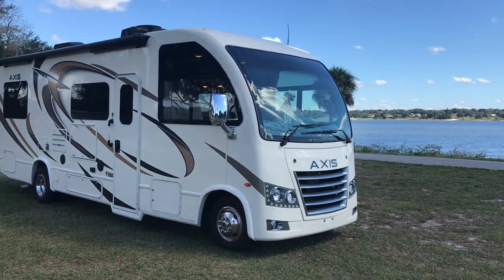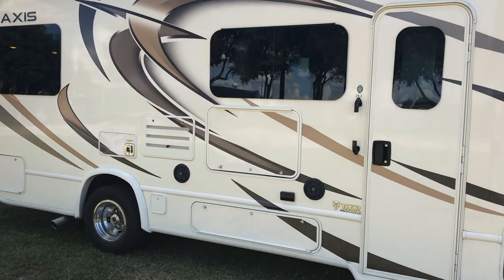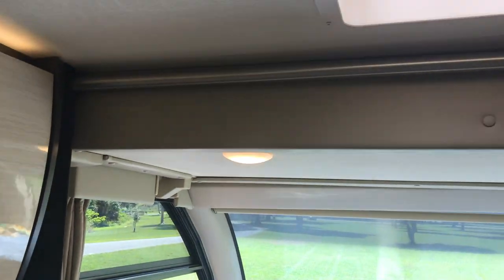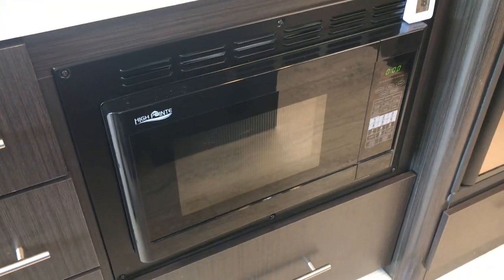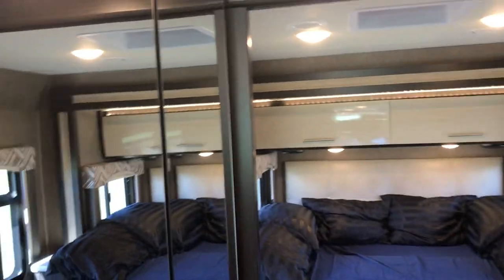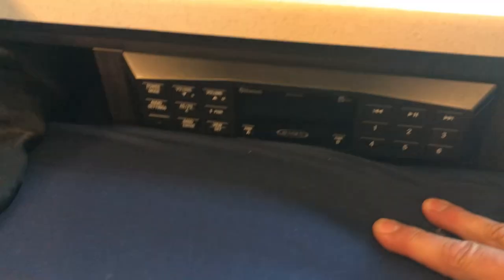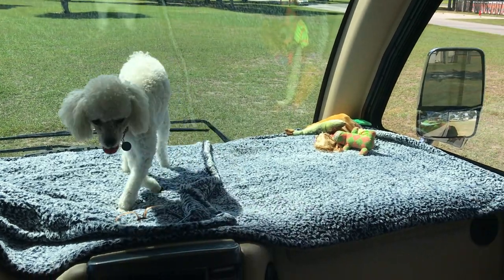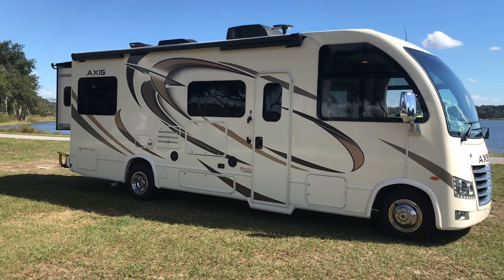2018 Thor Motor Coach AXIS 25.2 For Sale In Florida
Pristine Condition And Highly Maintained, 2018 Thor Axis 25.2
Located Close To Orlando Florida For $83,000.00 O.B.O
Possible Partial Tradins On Other Motorhomes Or Nice Vehicle.